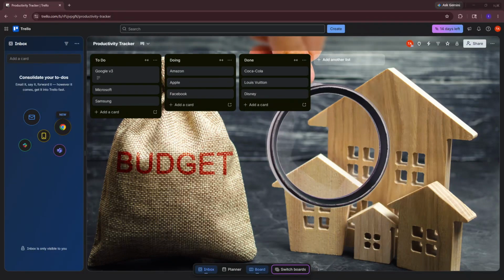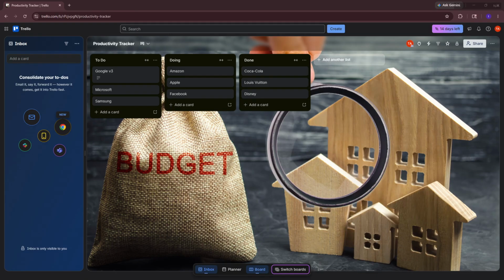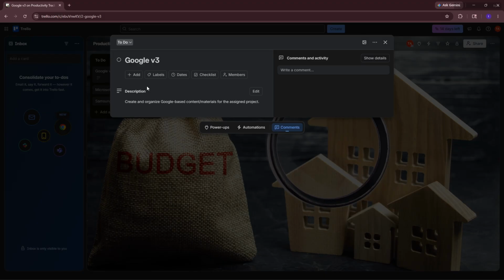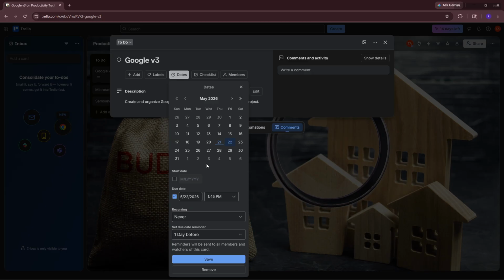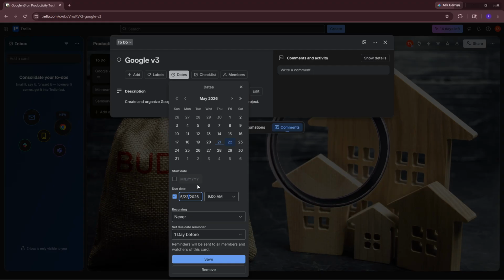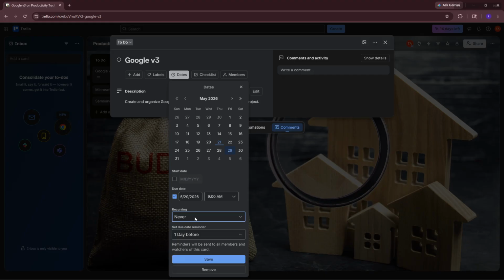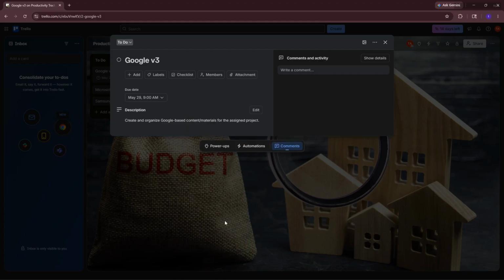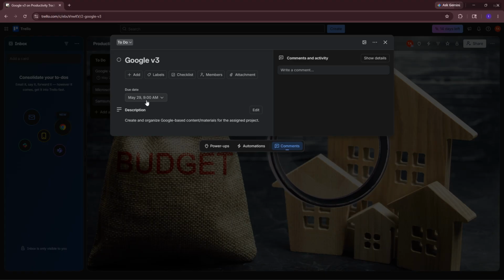Add Due Dates in Trello [Quick Start]